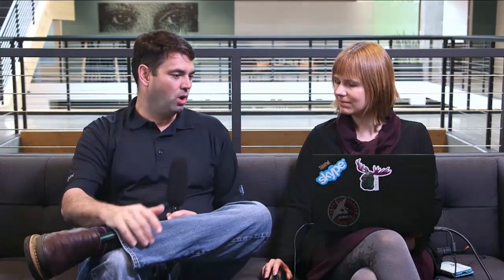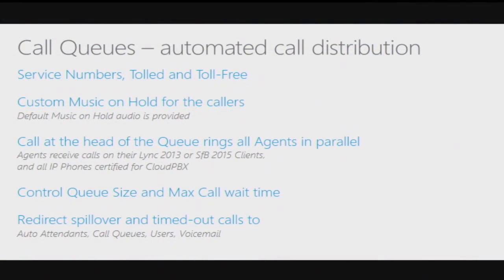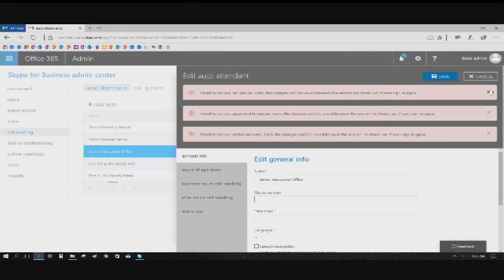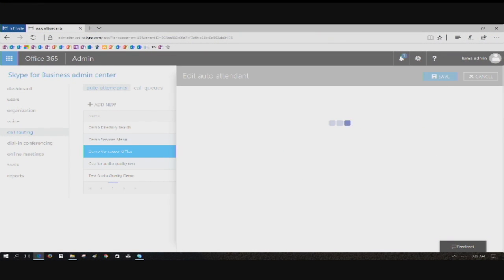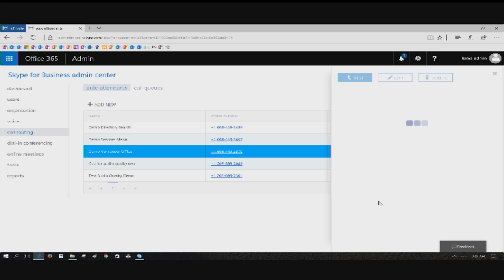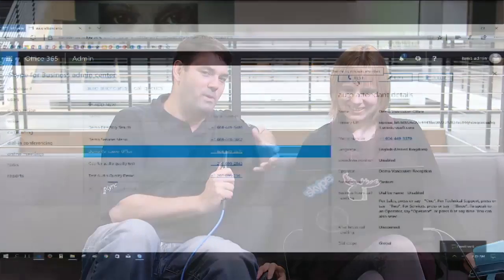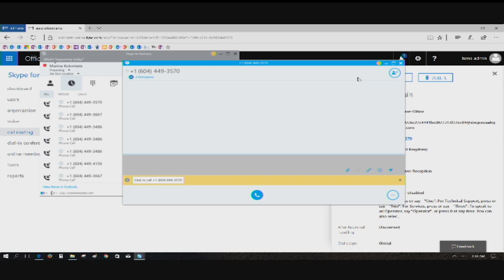SfB Broadcast: Ep. 41 Cloud PBX - Organizational Auto Attendant and Call Queues